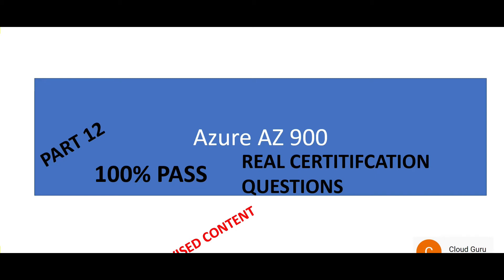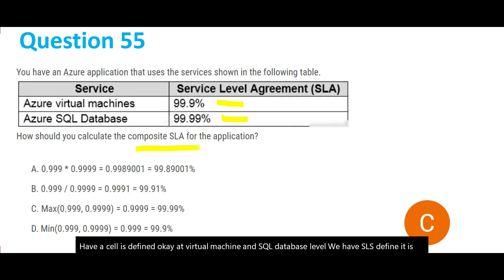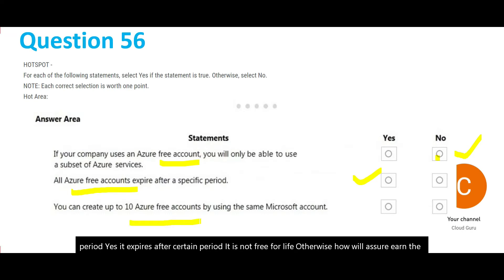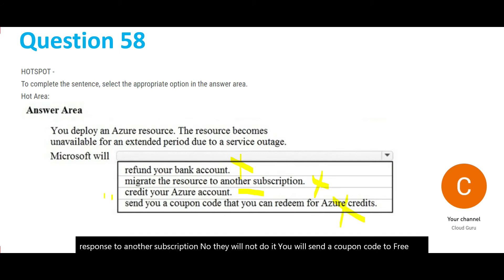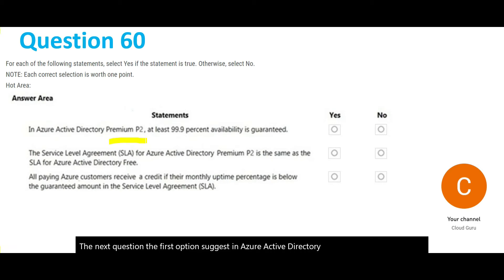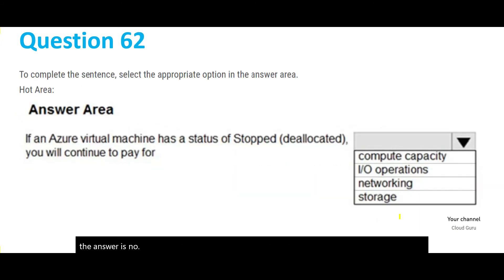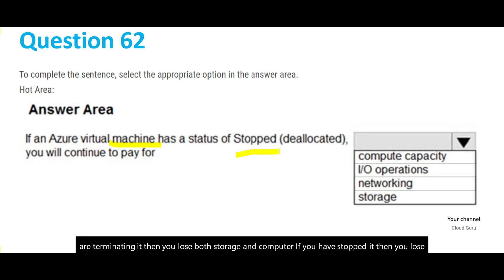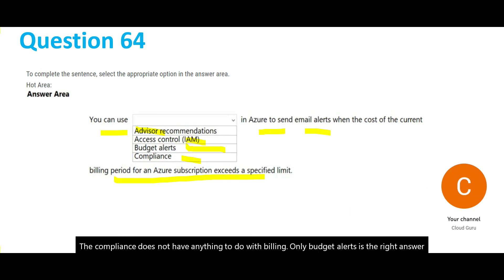PART 12 - Azure AZ 900 real certification questions